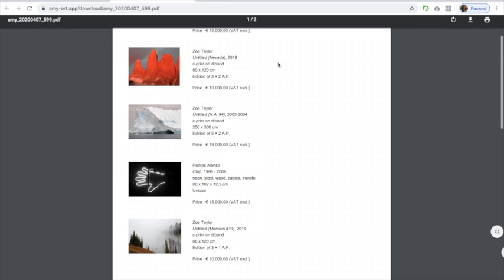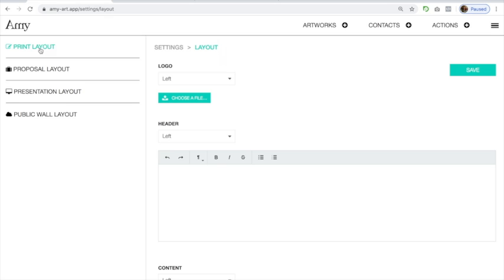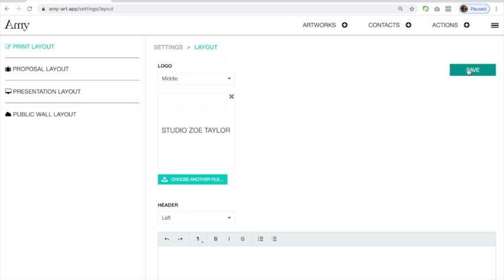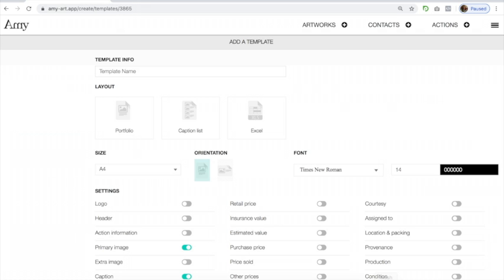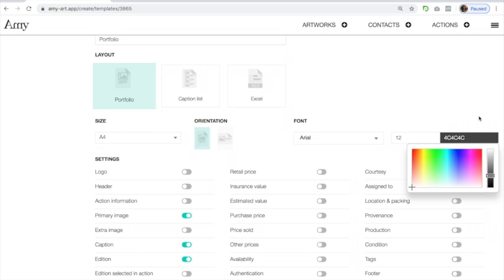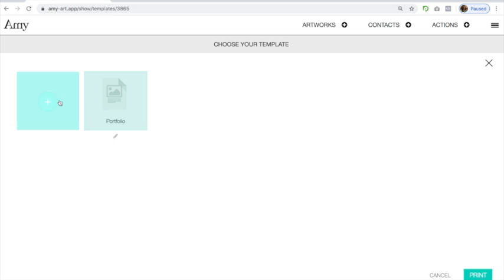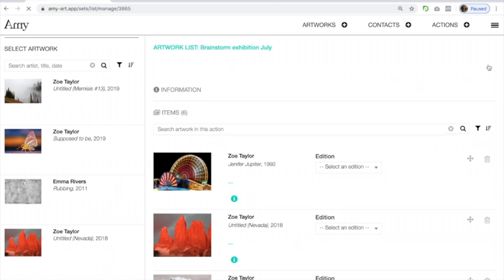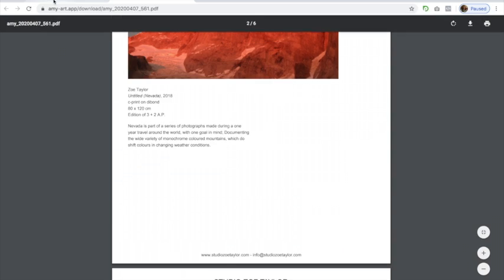Amyart.app Tutorial - Create Documents in no time!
Creating nicely looking documents like an artist portfolio or price list can be challenging!  Amyart.app makes it super easy for you. Dive into this tutorial to make your life easier!